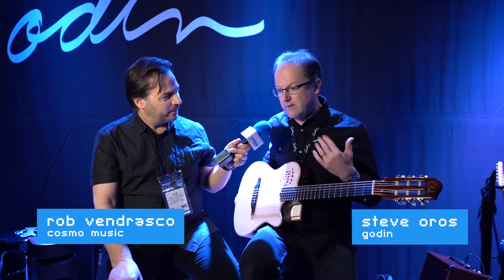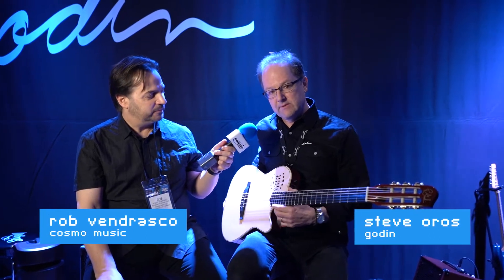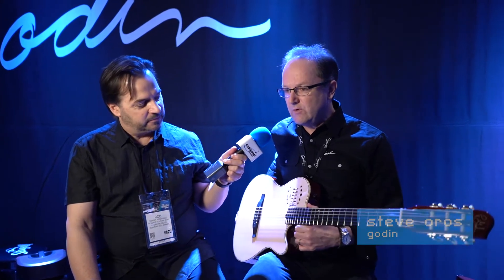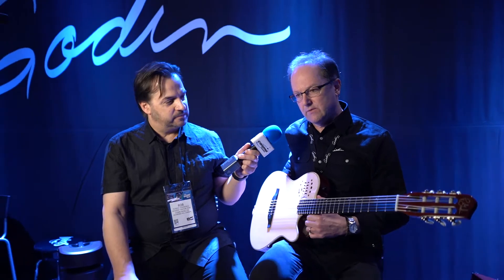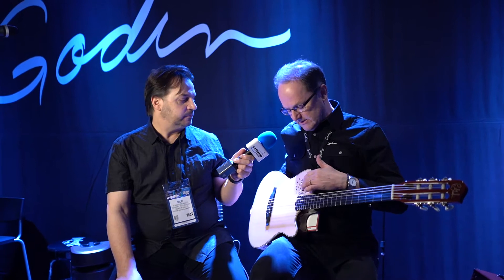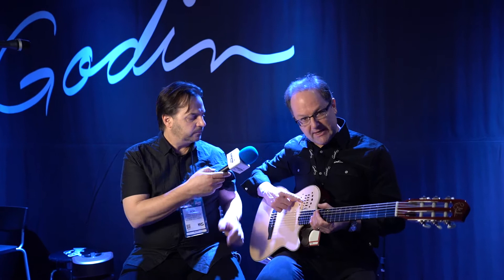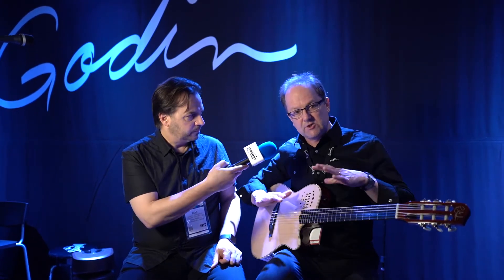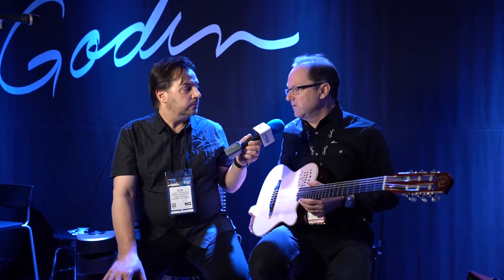Godin Multiac - Cosmo Music at NAMM 2020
Steve shows us the Godin Multiac at NAMM 2020.